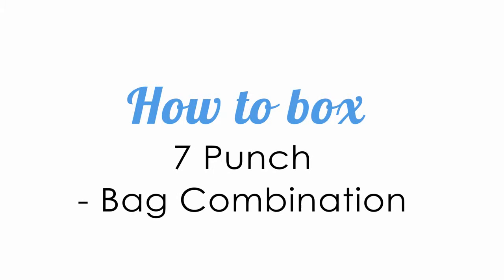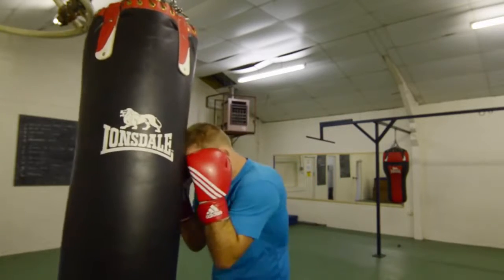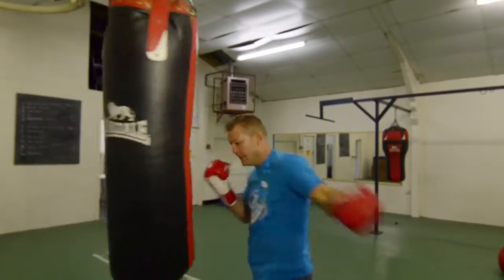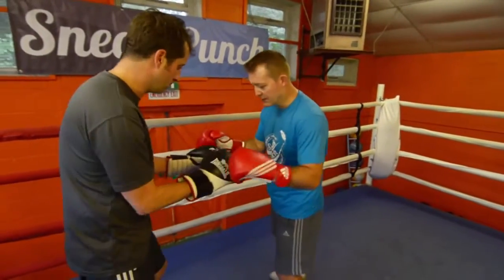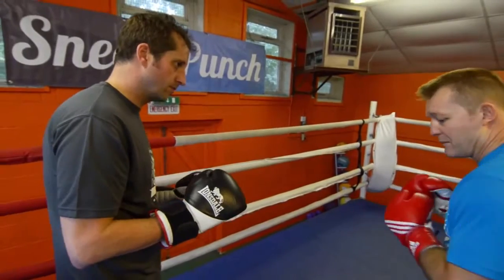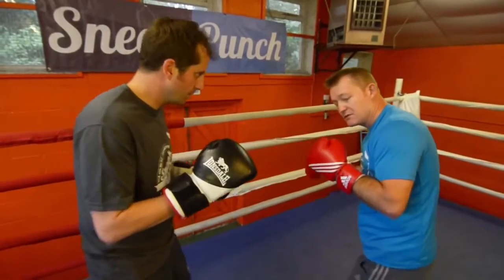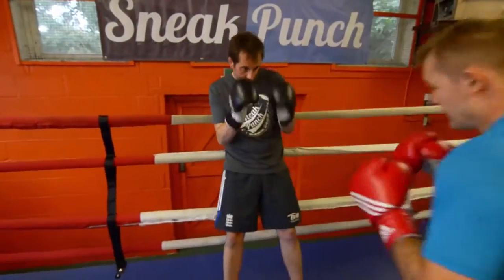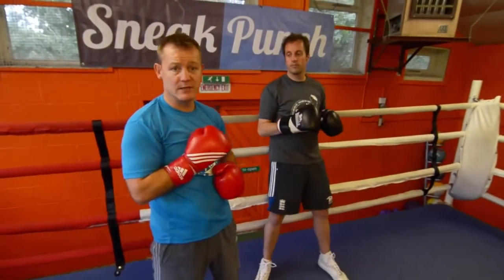7 Punch Combination for Heavy Bag Boxing Drills